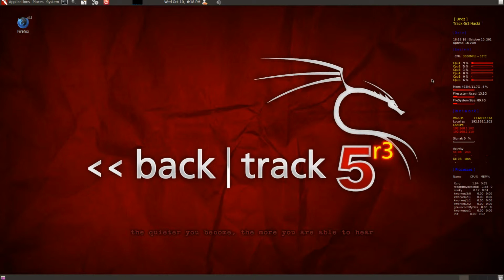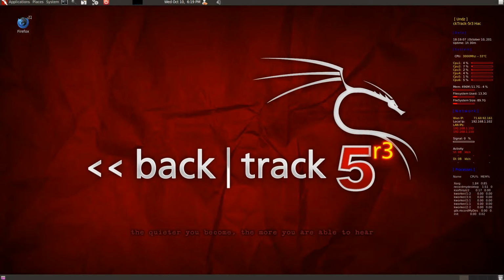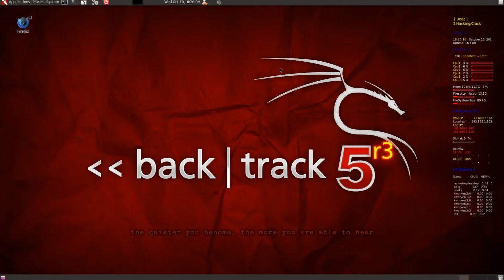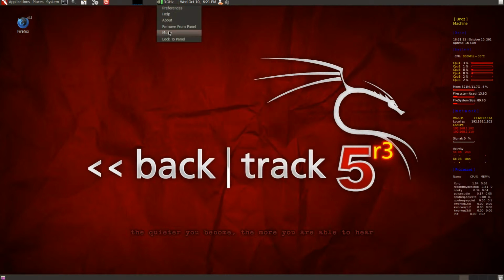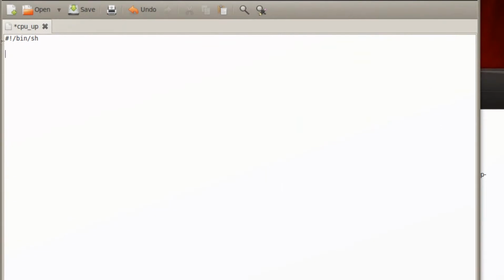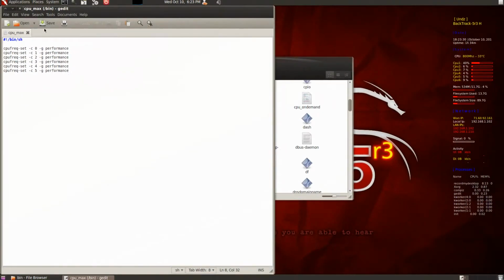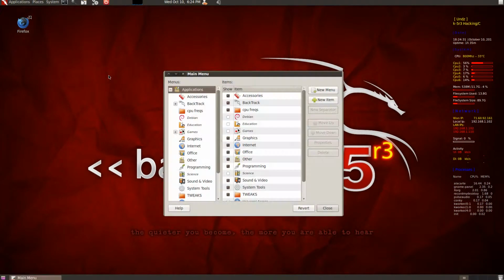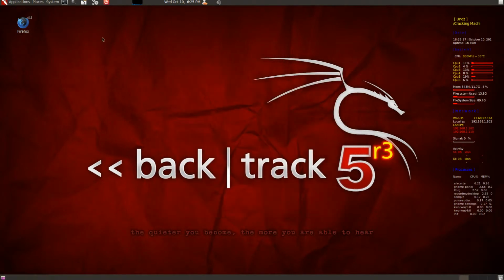Backtrack 5 - How to easily control CPU governing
I found it hard to switch between power saving options and full performance so I will show you how to create a simple script and run it out of your menu drop-down that switches(all cores) between "ondemand"(power saving) and "performance"

CODE
apt-get install cpufreq-set

NOTE***
just use however many lines you need according to how many cores your CPU has

Update
cpufreq-set -r -g performance or cpufreq-set -r -g ondemand will change all cpu's
(thanks MrC41ne)